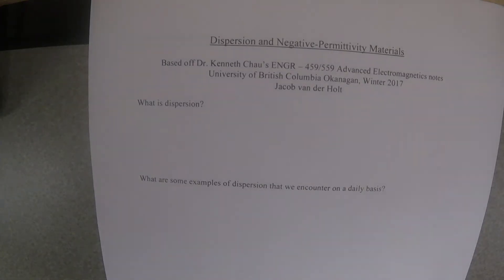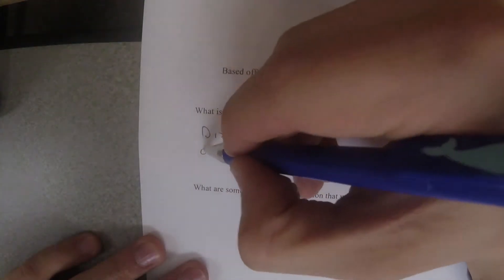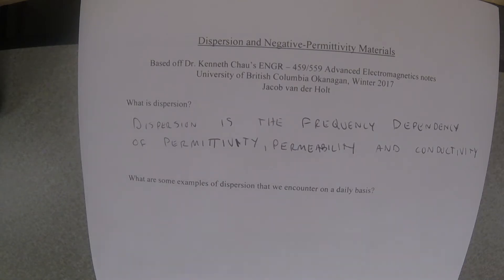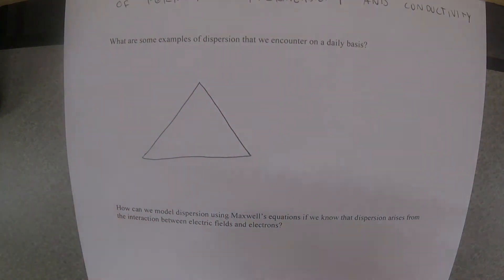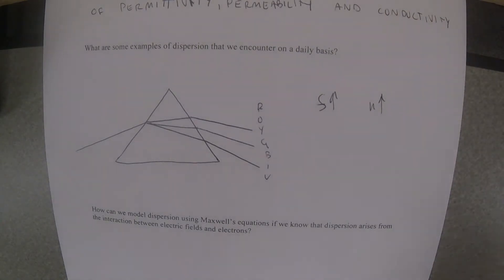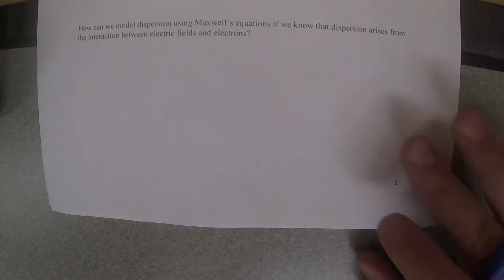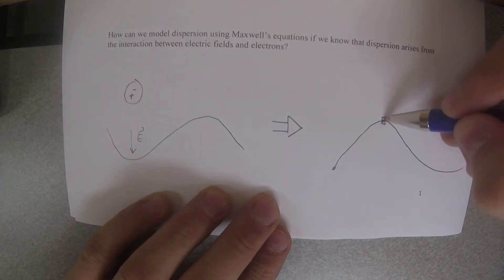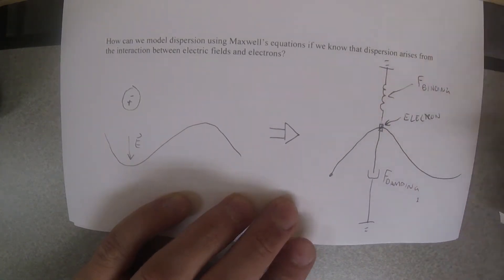Dispersion and Negative-Permittivity Materials - Jacob van der Holt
An assignment for ENGR-459 at the University of British Columbia Okanagan. Dispersion, the frequency dependence of permittivity, and negative permittivity materials are introduced.